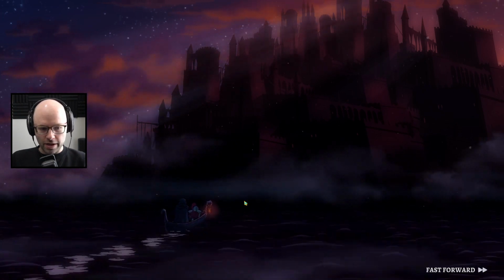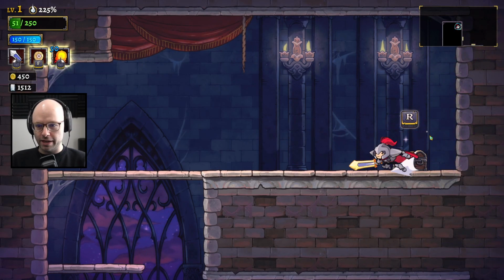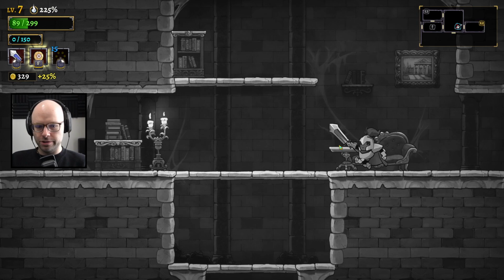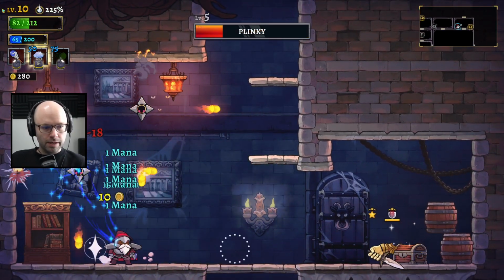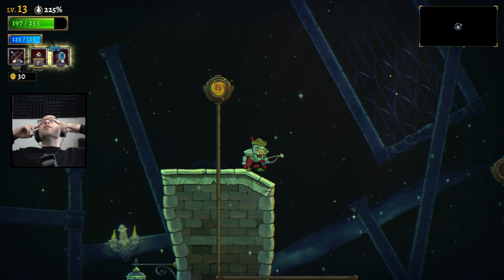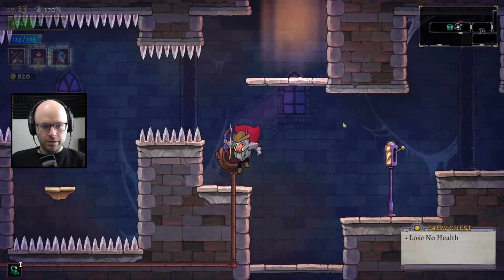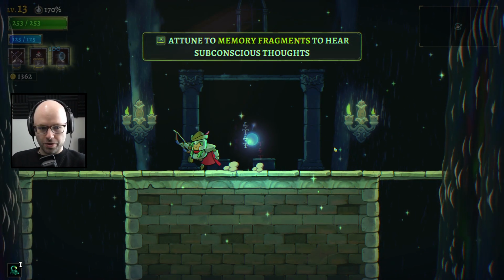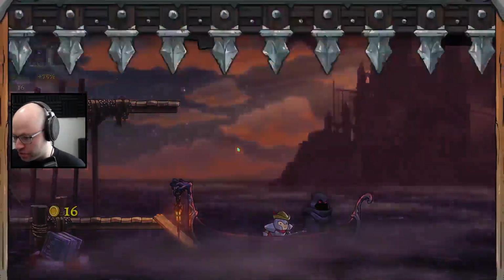It's finally here!! (Rogue Legacy 2)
This came from my stream on May 4th, 2022. Catch me live from 9AM-2PM PT Monday to Friday

Rogue Legacy was one of the biggest indie games of the early 2010s and the sequel is finally out. Let's check it out and see if I've gotten 10 times worse at games over the last decade!